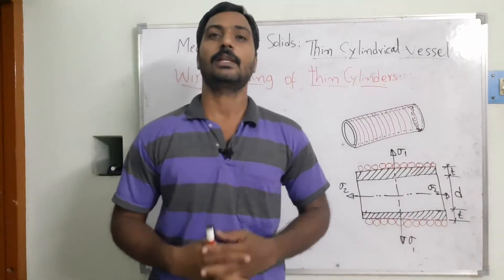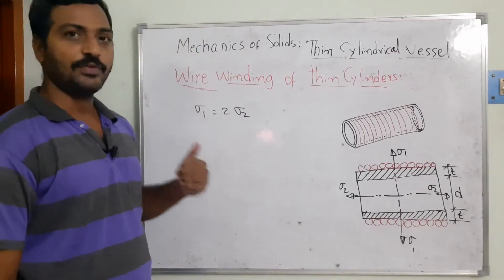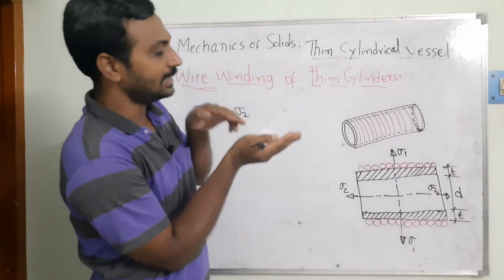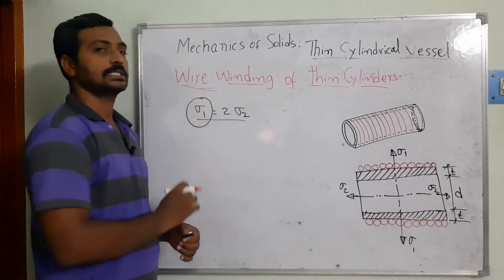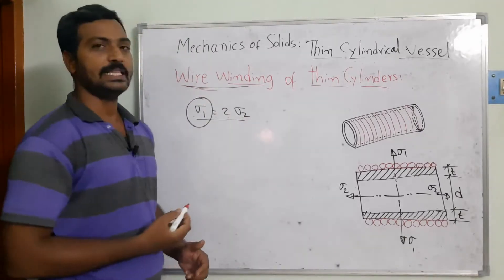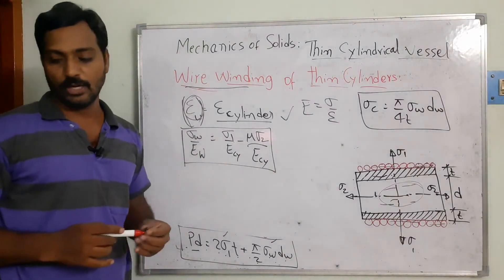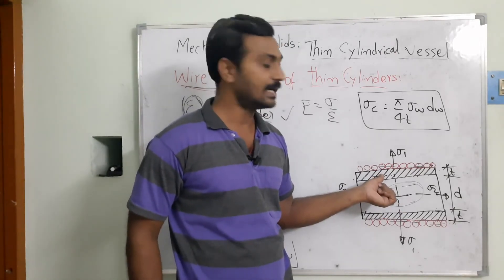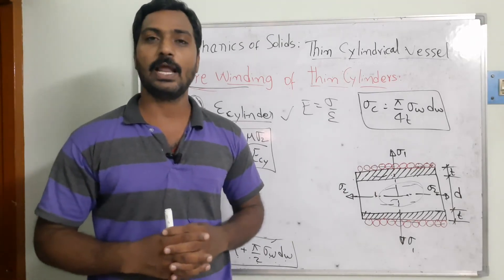Wire Winding of Thin Cylinders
When a thin cylinder is under internal fluid pressure, the circumferential stress is two times greater than the longitudinal stress. In general hoop stress is in tensile nature. It is necessary to wind strong steel wire under tension on the walls of the cylinders in order to carry more internal fluid pressure. In order to counterbalance the internal fluid pressure, the cylinder walls are subjected to a compressive load as a result of the wire winding.
This video explains how to wind the wire around the cylindrical vessel and development of mathematical model to determine the stress induced in the cylinder.